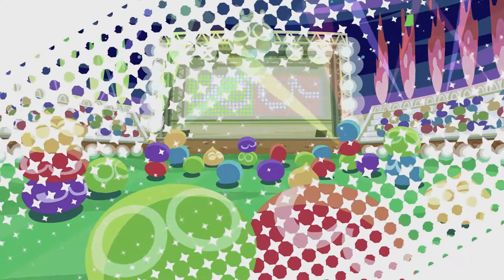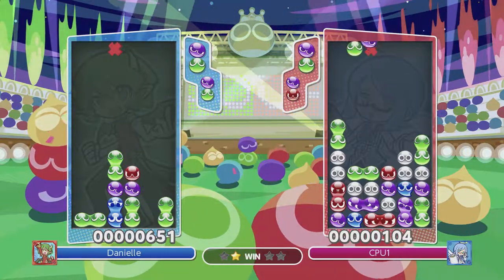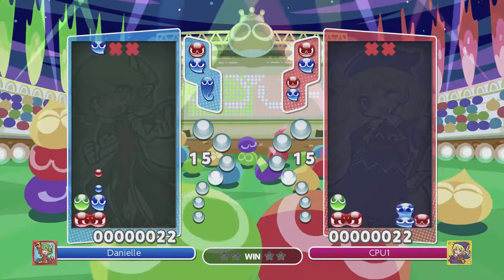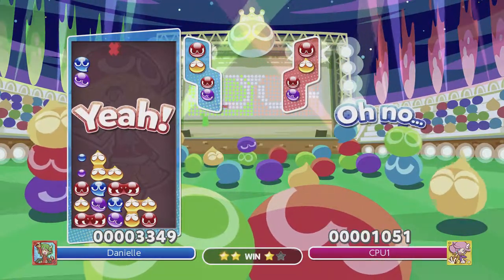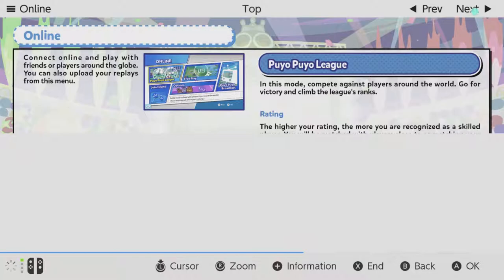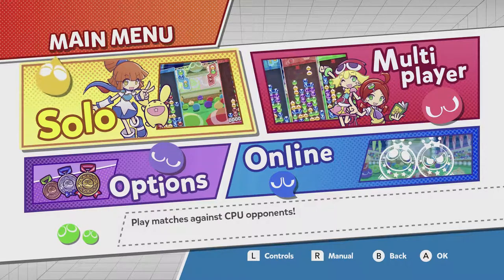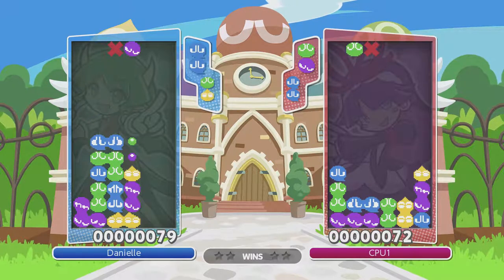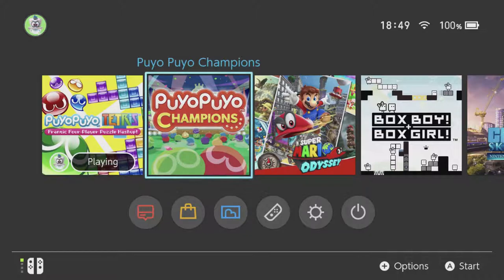First Thoughts: Puyo Puyo Champions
i take a peek at the brand-new puyo puyo game!